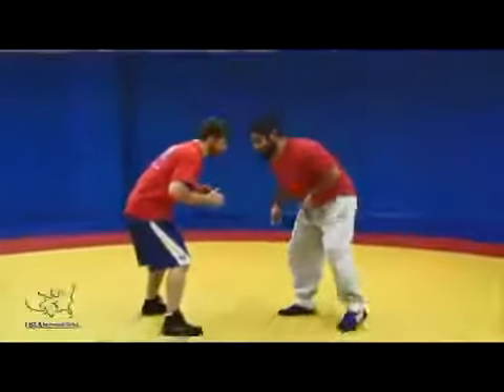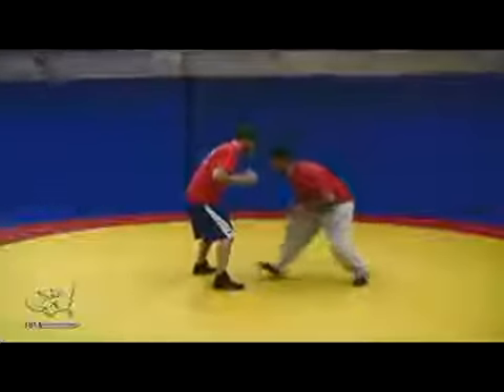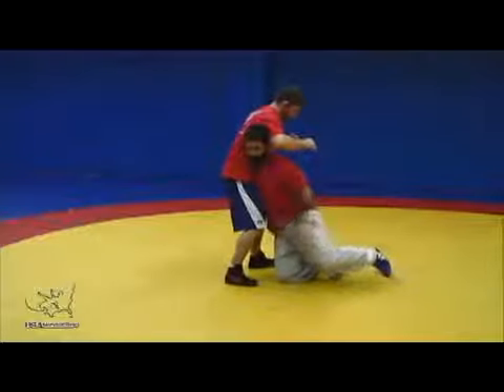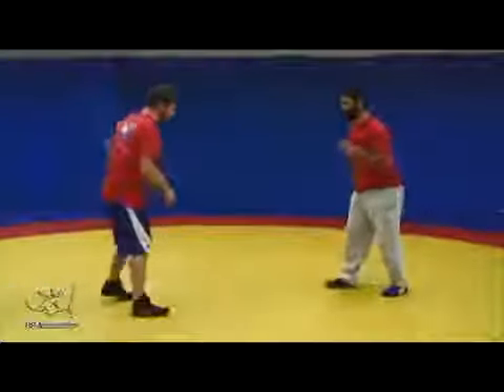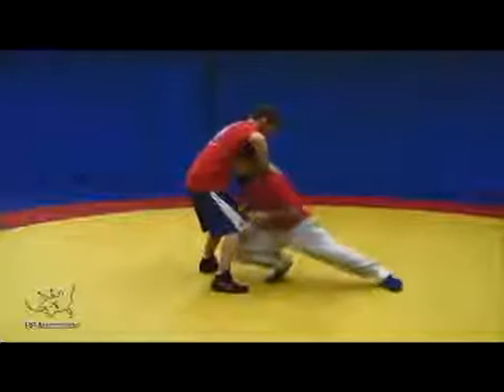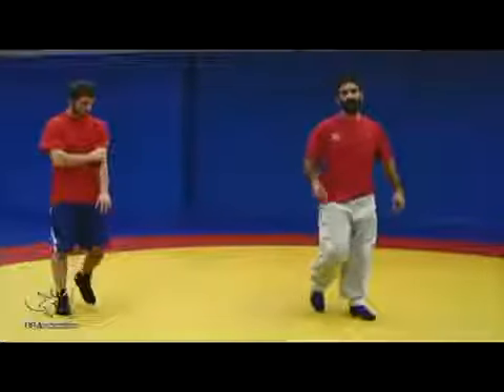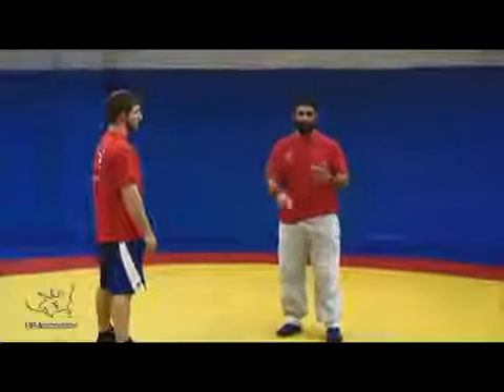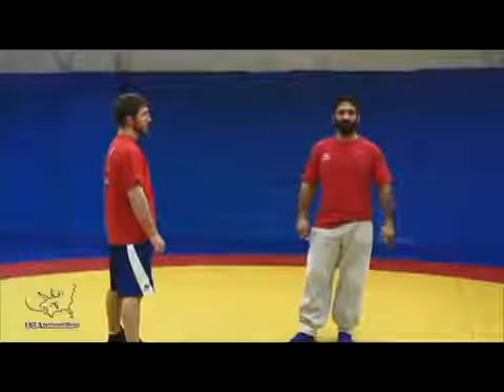Inside Step Penetration